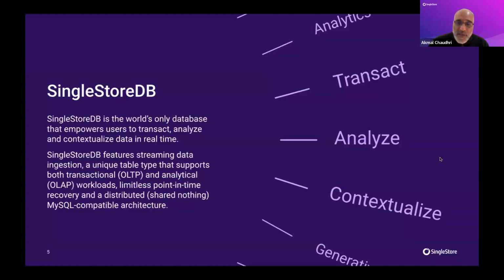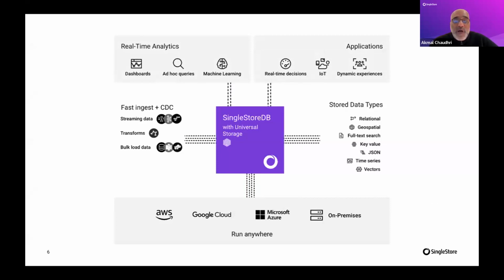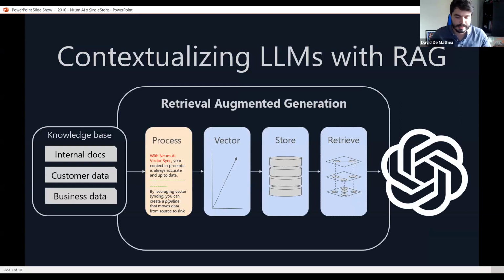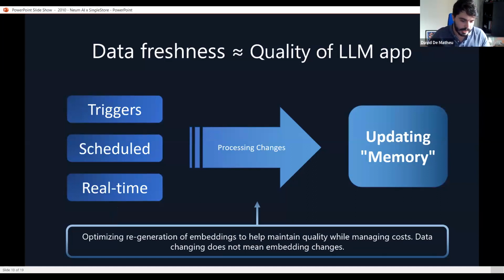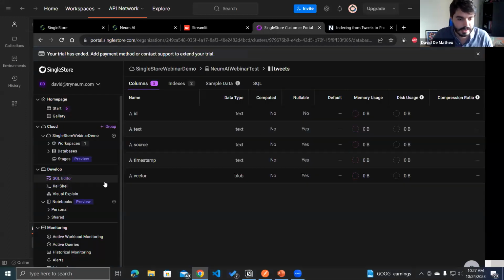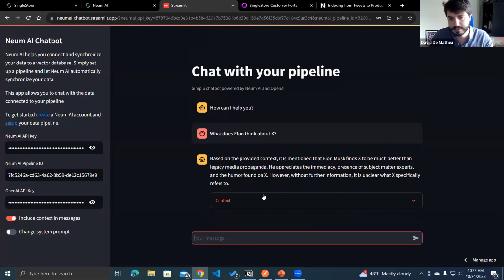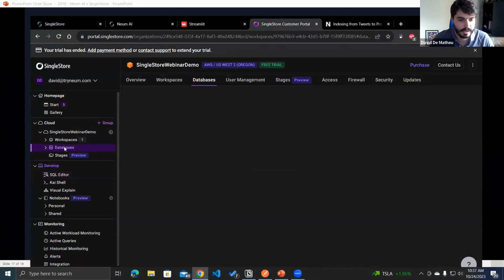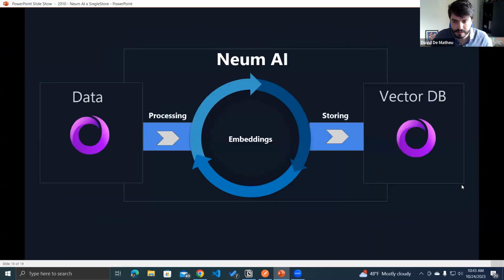How to Build an LLM App on Inventory, Product & Reviews Data.